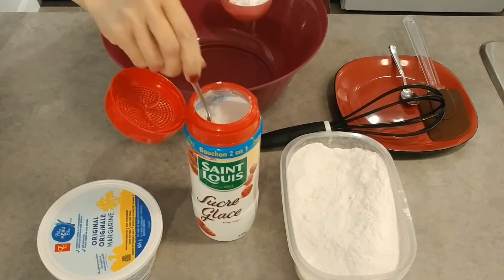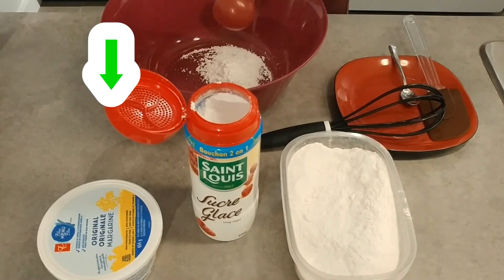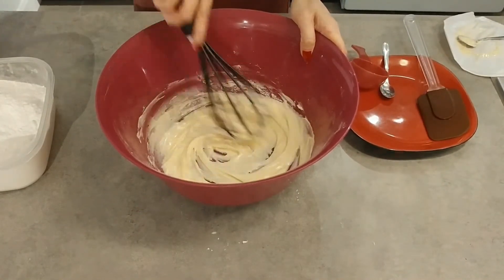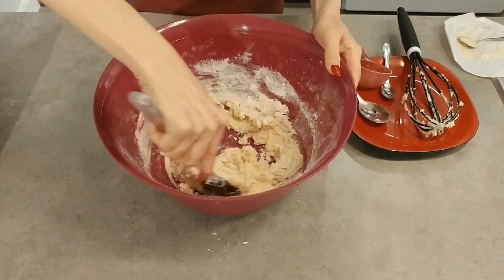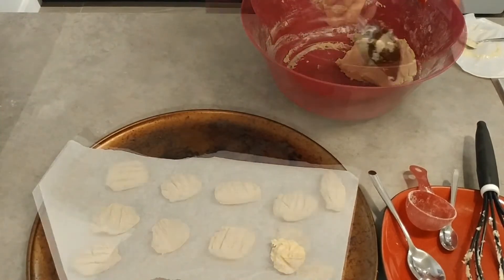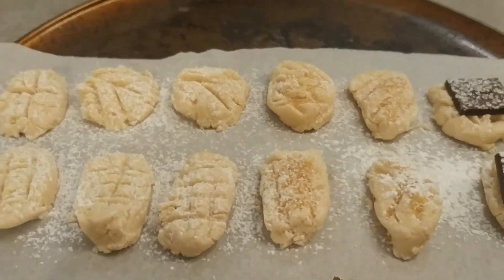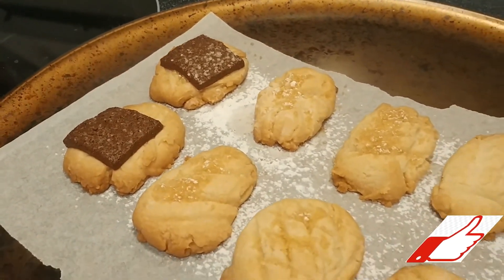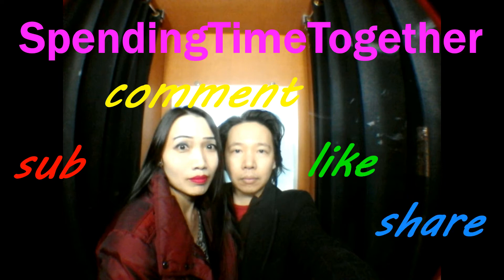🍪EASY & SIMPLE shortbread cookies recipe😋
Mrs STT wanted to share this easy, simple & delicious shortbread cookies recipe with you:  it only requires 3 ingredients and a total of 30 minutes prep+baking time!

***If the batch is too much, trying using just half the amount.  Also, you can use REGULAR SUGAR instead of powdered sugar and adjust the amount to suit your taste!

Preheat the oven to 350°F and follow the simple instructions in the video.  After, place in oven and bake for 15-20 minutes.  Hope you enjoy!😊